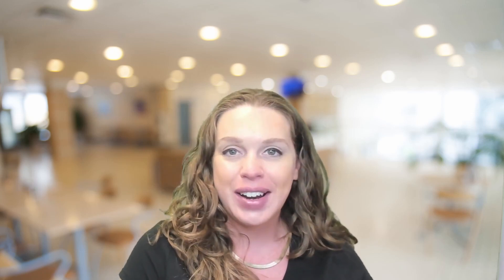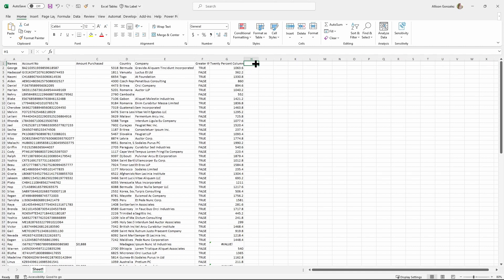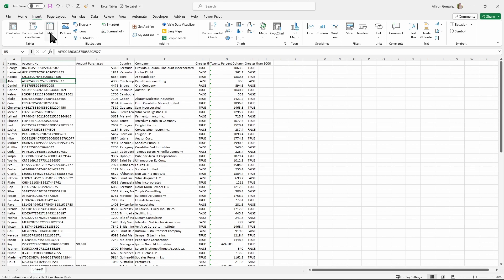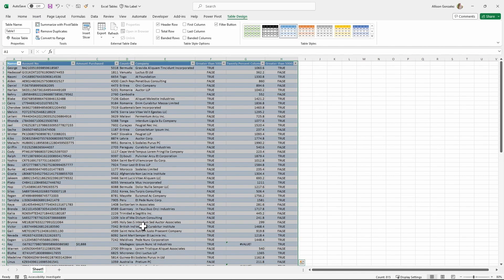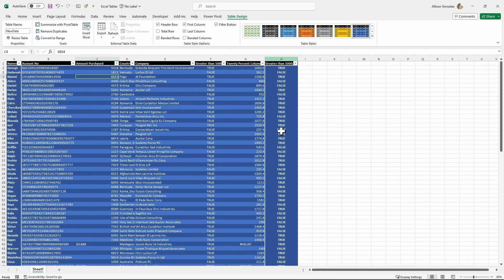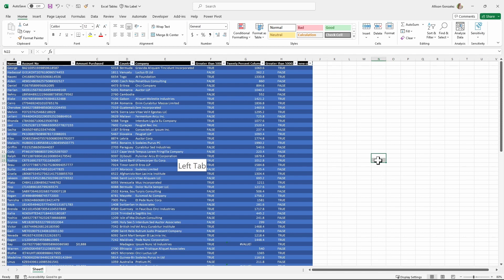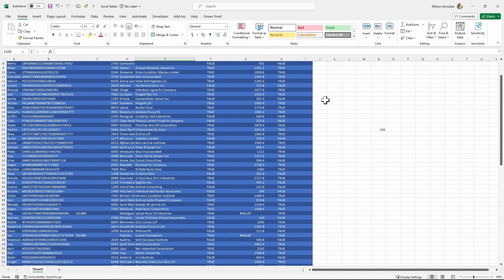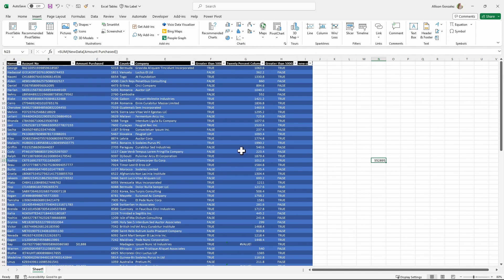Excel - Is it a Range or Table?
In this video, Allison shows the difference between a range of data and an actual Excel table. She goes over why you want to change your range to a table and how to easily do that.